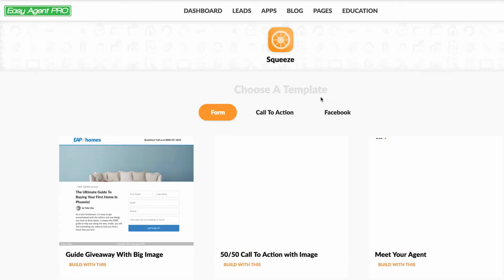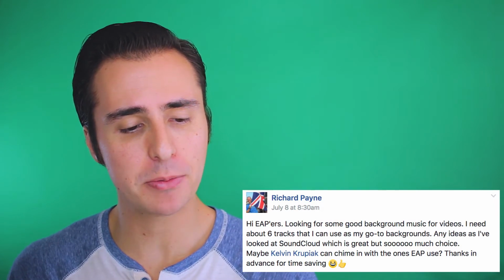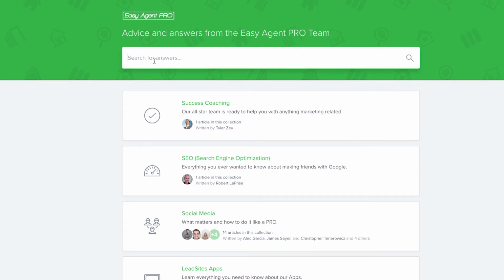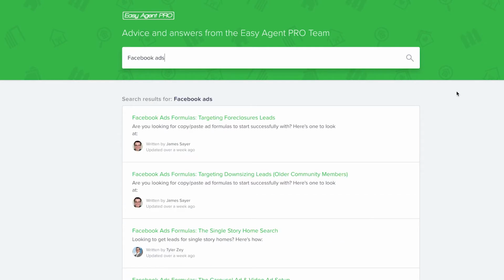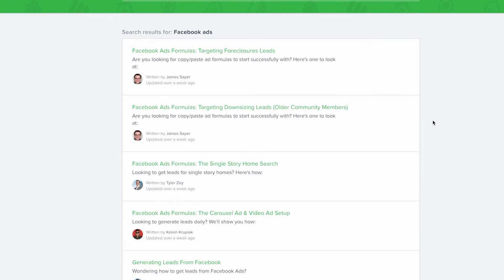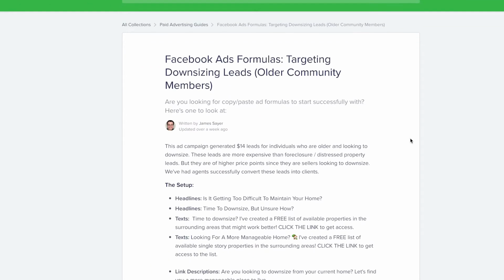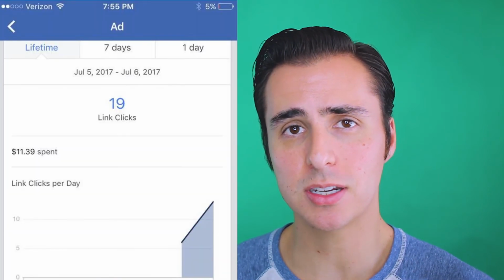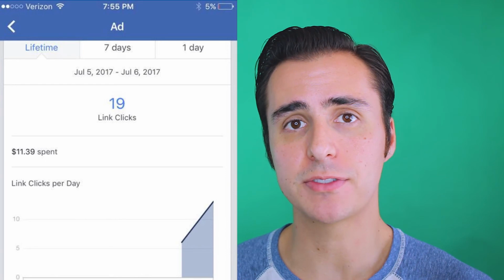Reaching More Buyers And Sellers On Facebook?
Hey Guys!

Welcome to another Q&A video! One question I thought you all might enjoy came from out friend Joel. We have copy and paste strategies available to LeadSites users in the EAP help center. So I would highly encourage you to take the time to experiment with all of those proven strategies fro reaching more buyers and sellers in real estate.

To see the question answered you can jump to (3:04)

Where can I find free music? (2:00)

How do I add video to a landing page? (1:23)